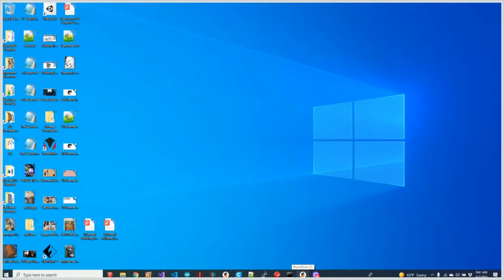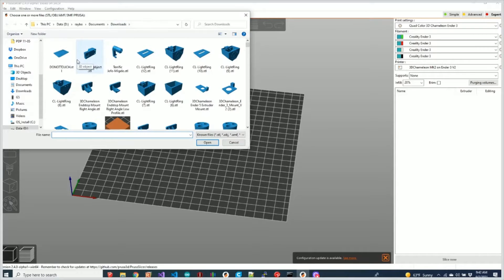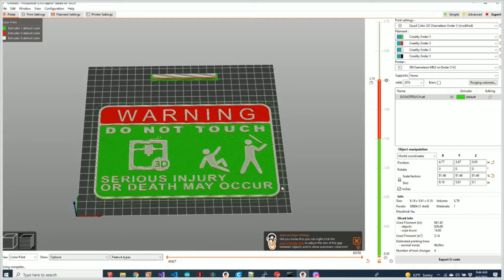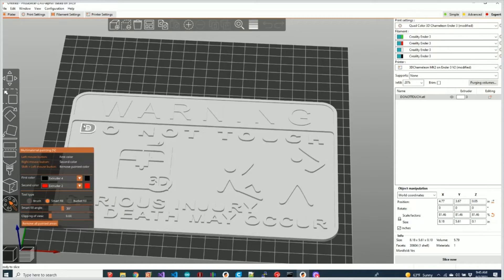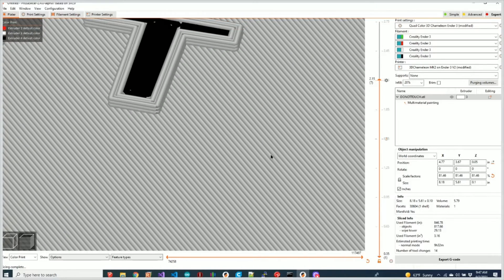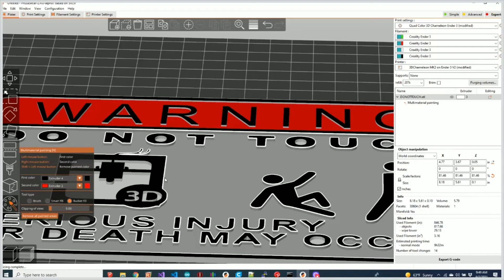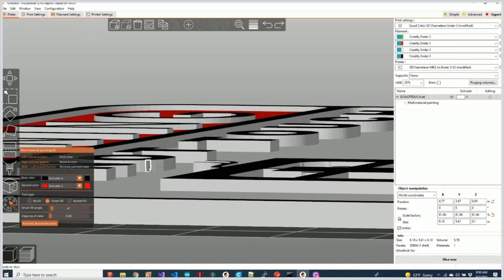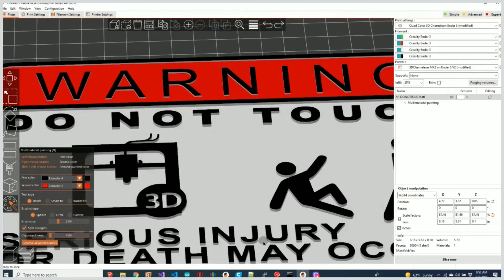PrusaSlicer 2.4 (Alpha) Color Painting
PrusaSlicer 2.4 Alpha was just published and it includes some great features to support MMU style machines, like the 3D Chameleon.

Here's a quick little 10 minute overview I did of some of those features.